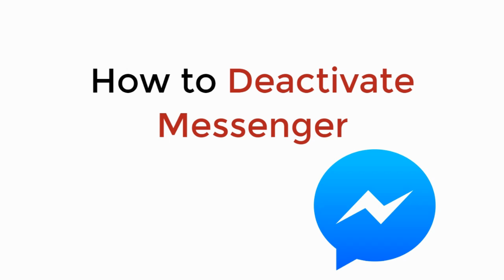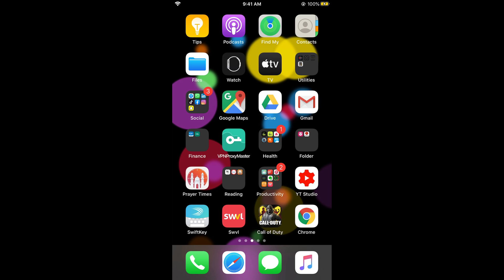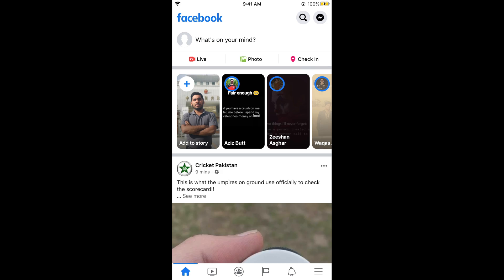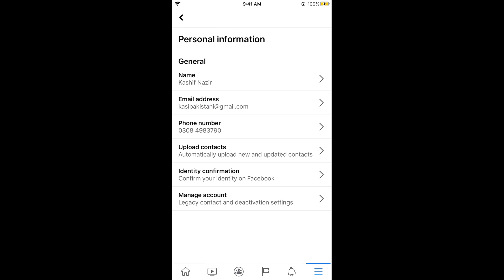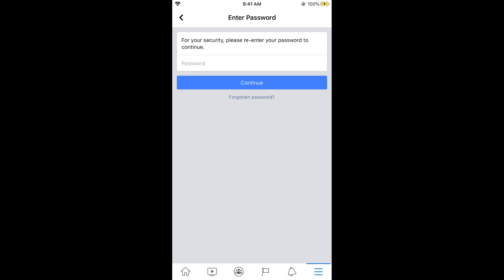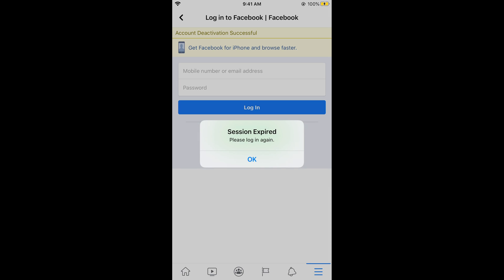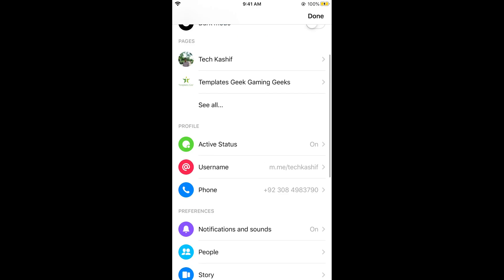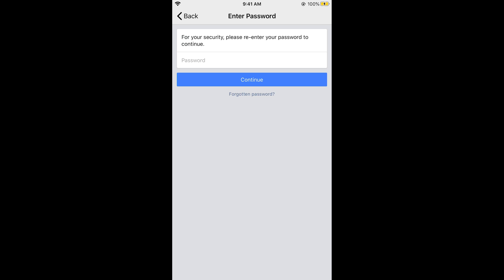How to Deactivate Facebook Messenger (Updated)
Learn How to Deactivate Messenger Account iPhone and Android. A simple way to deactivate your facebook messenger account on phone.

0:00 Intro
0:04 How to Deactivate Facebook Messenger